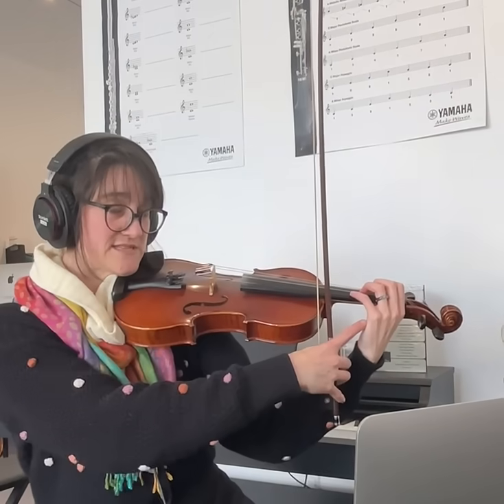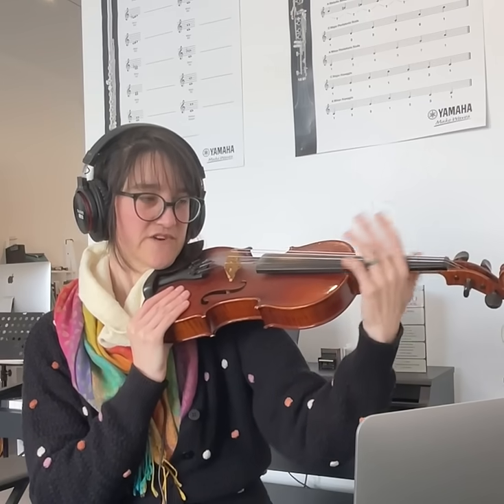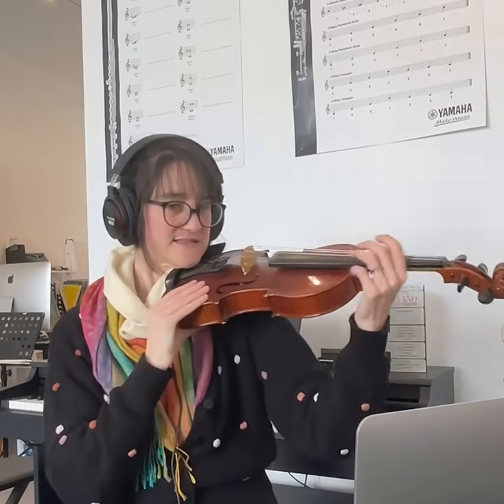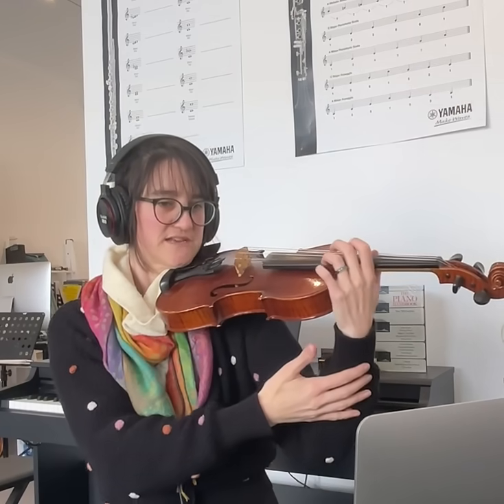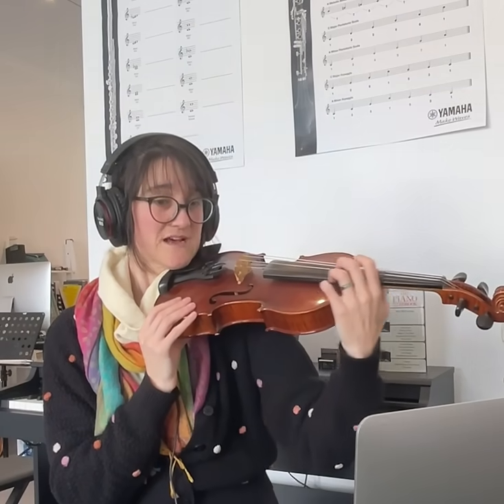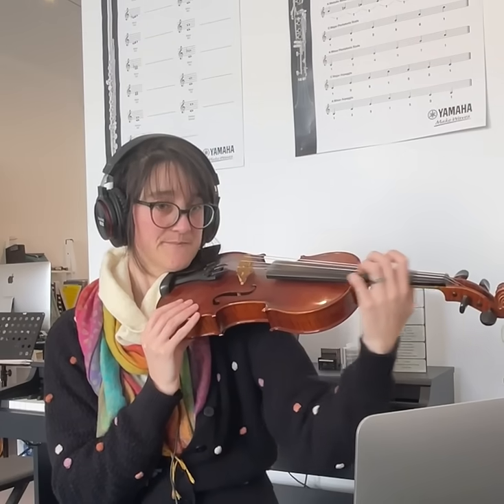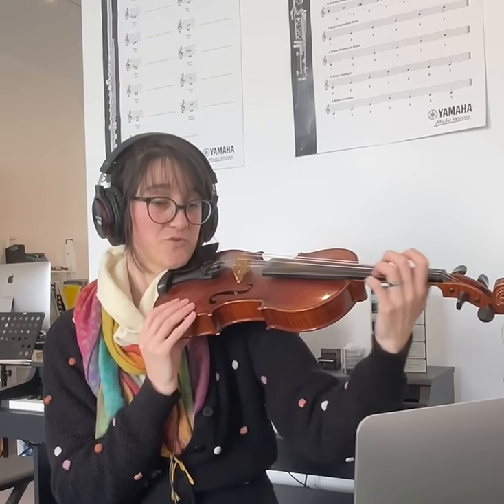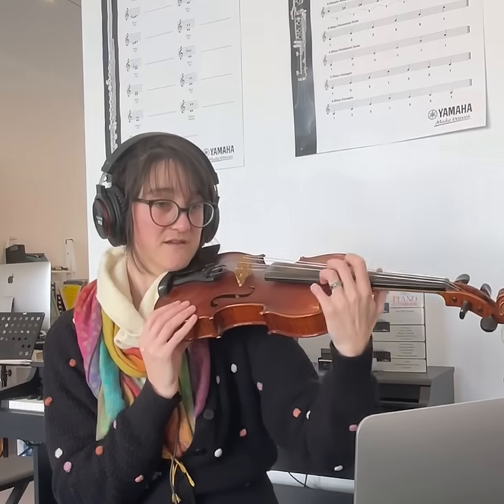Violin Flexibility exercise for left hand 🎻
Create a flexible and relaxed violin hold by practicing this left-hand exercise with your violin. Smile and wave over your violin to set yourself up for awesome finger positions and vibrato in the future!

(Please hold your violin with your right hand and your left chin and shoulder. Don't drop it!)

All graphics provided by Web Launchpad graphic designer services
Website made with 💙 by Web Launchpad